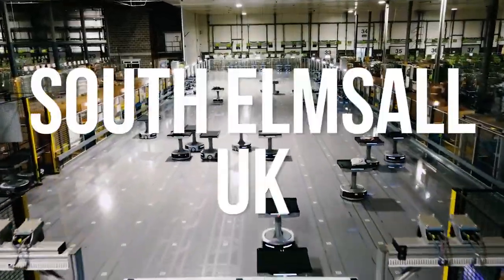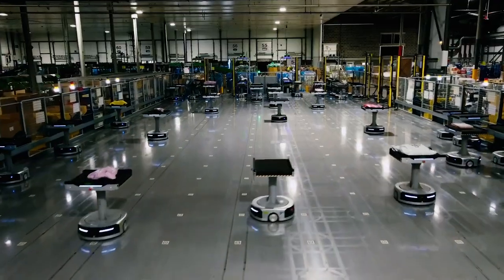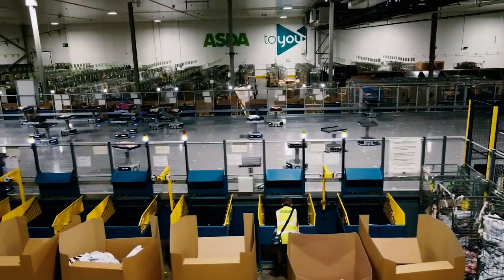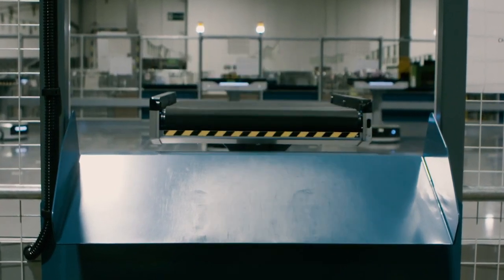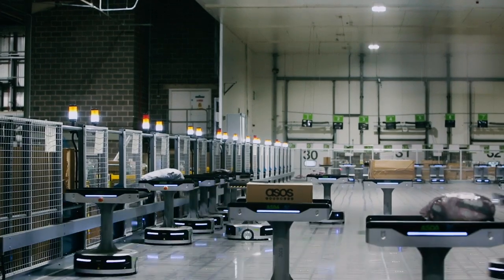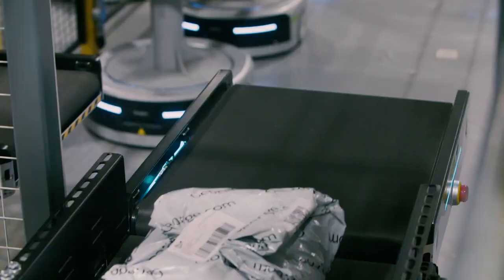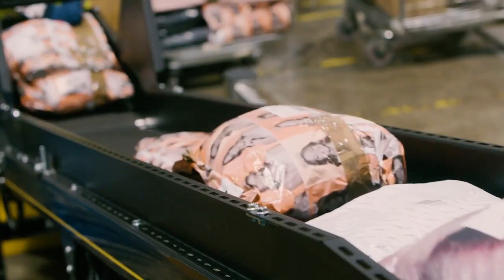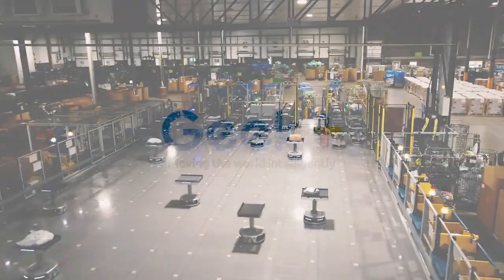Geek+ and ASDA: UK National Sortation System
Geek+ and ASDA work together to develop the UK’s first National Sortation System using Autonomous Mobile Robots.